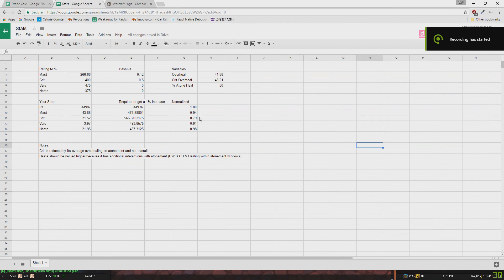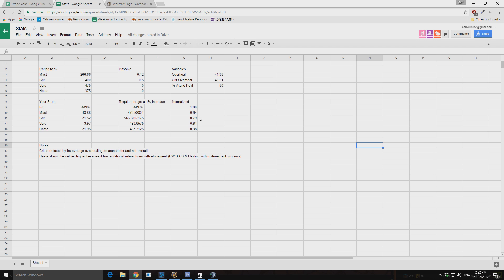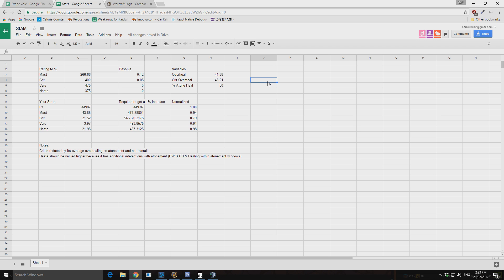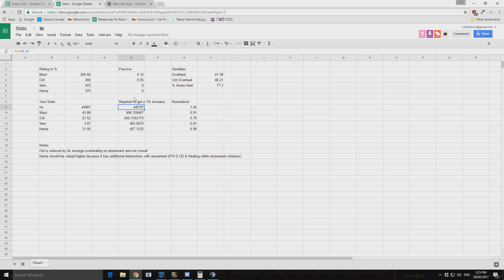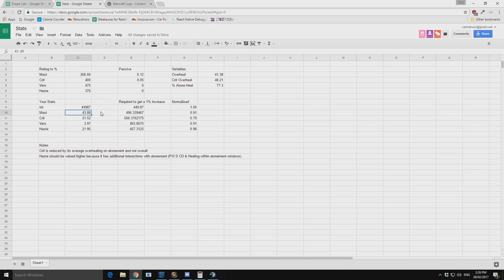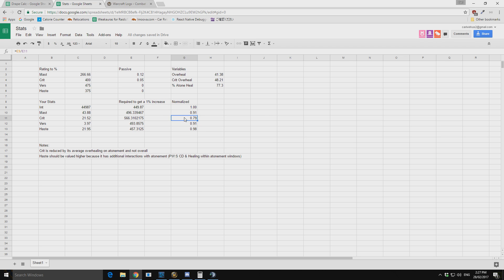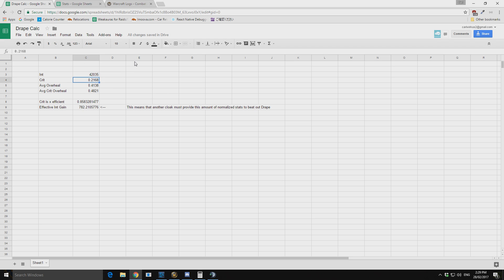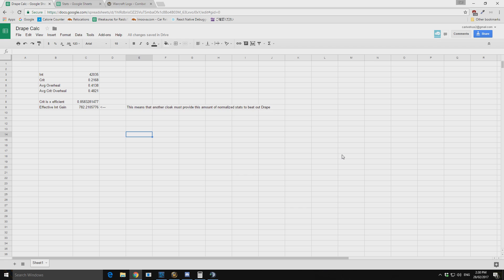Lets Look At Disc Stats